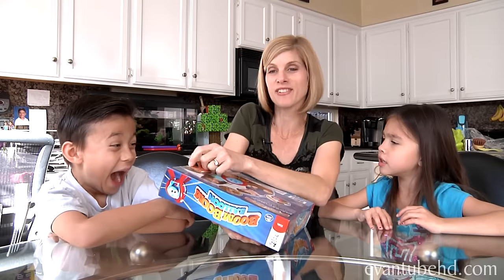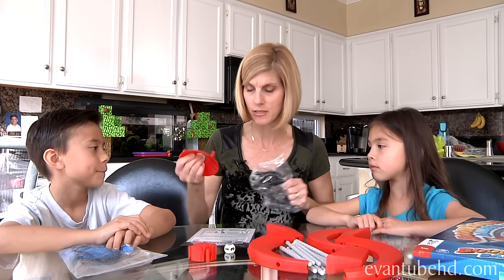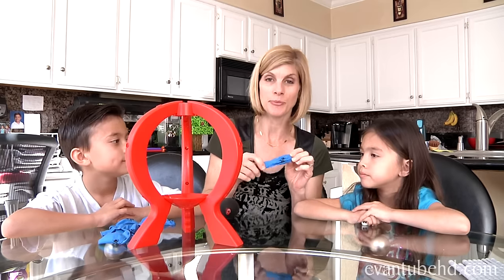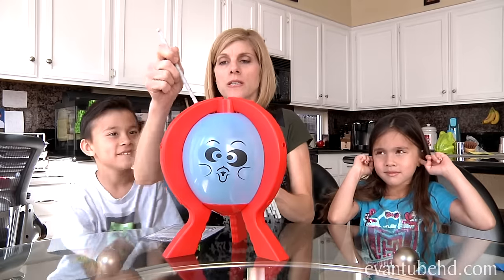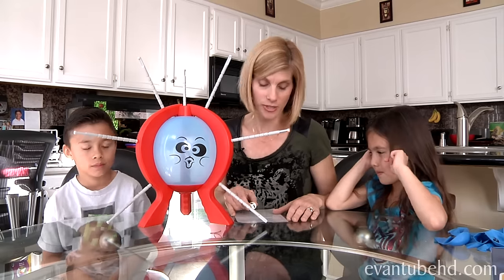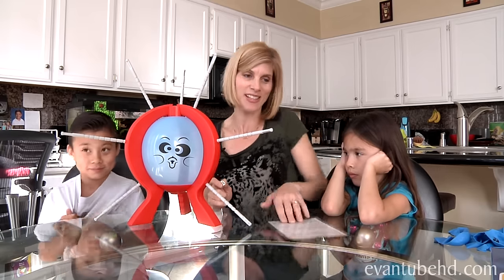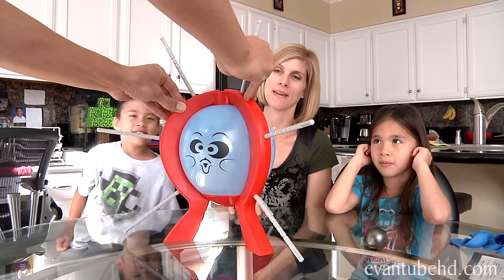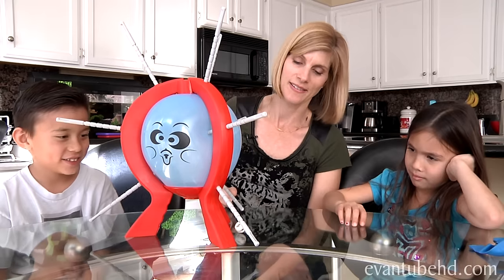BOOM BOOM BALLOON Game Review by EvanTubeHD & Family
Today we are looking at the game we got from KittiesMama for our YouTube Holiday Gift Exchange

Spin Master Boom Boom Balloon Game
The Spin Master Boom Boom Balloon Game will have you bursting with anticipation as you push in the sticks to see who will make the balloon pop! Roll the die to see how many sticks you need to click before your turn is over, and watch as the balloon changes shape and gets closer and closer to bursting.
Product Highlights

    Roll the die and push, or "click," a stick for each number rolled into the balloon
    The first person to pop the balloon loses
    Comes with 12 balloons, 10 sticks, a die and an easy-to-assemble frame

What's Included

    Balloon frame
    12 balloons
    10 sticks
    Die